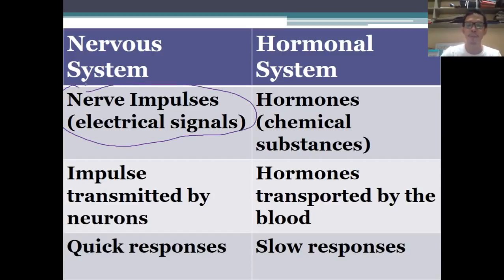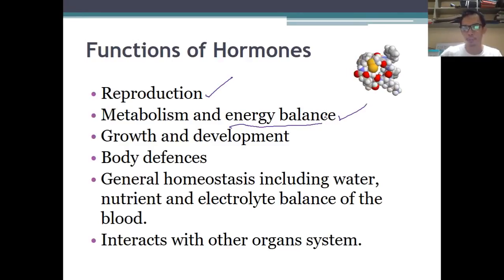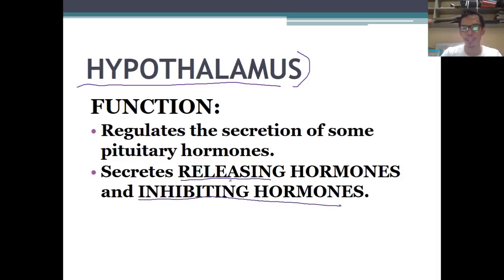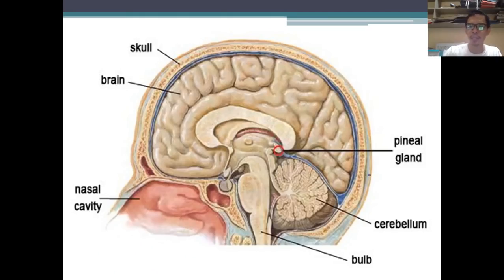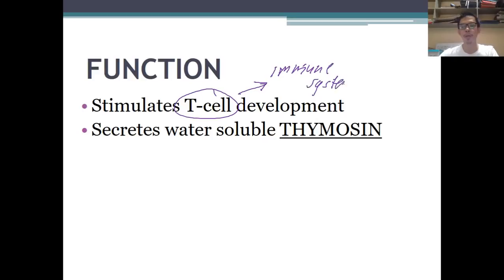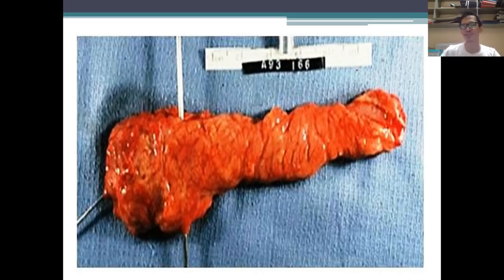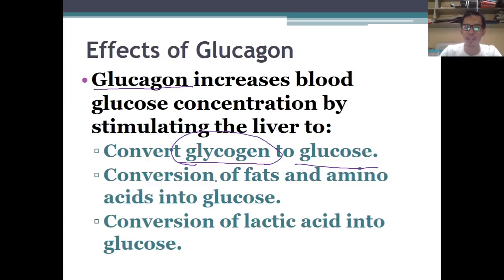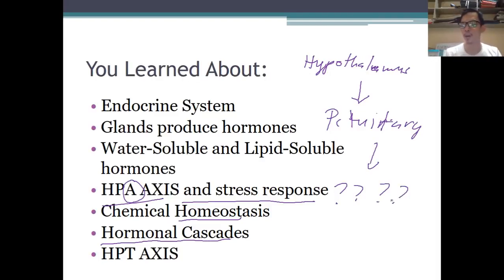ENDOCRINE SYSTEM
This video is all about the endocrine system parts and function